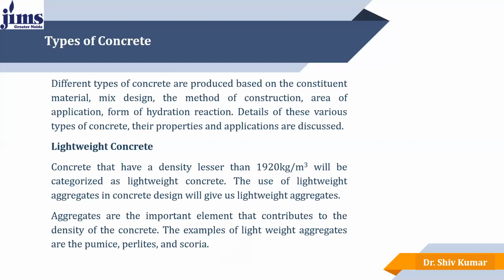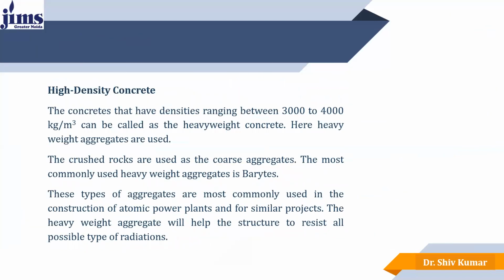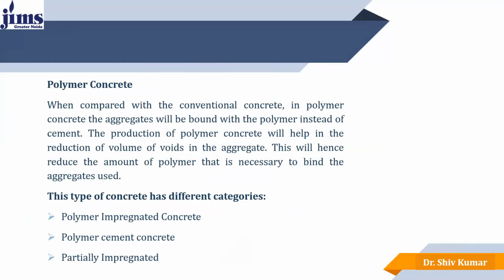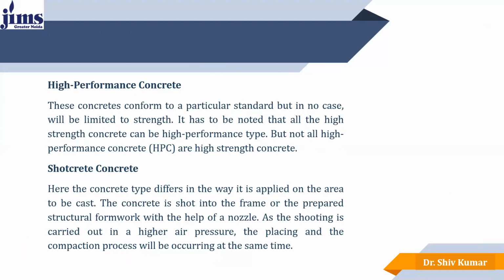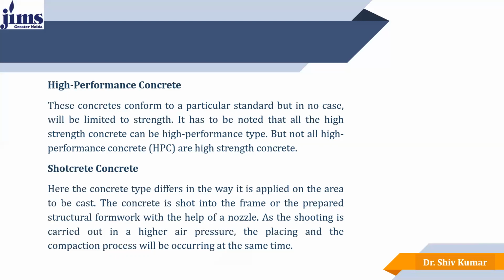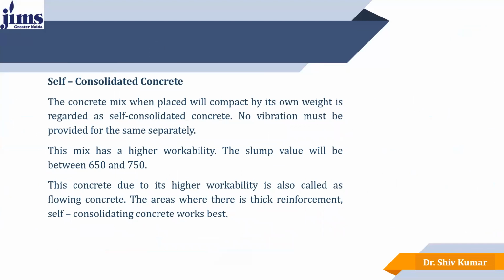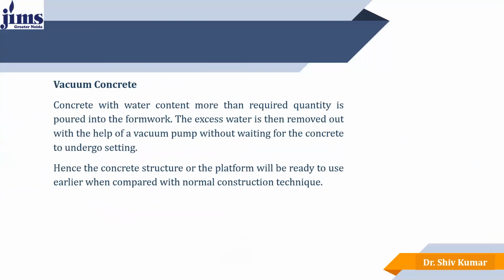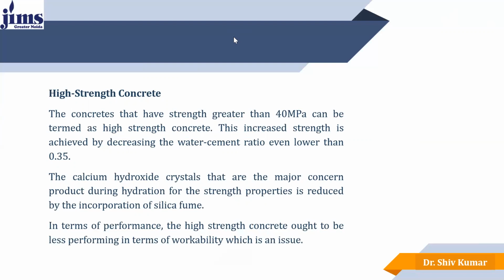Types of Concrete